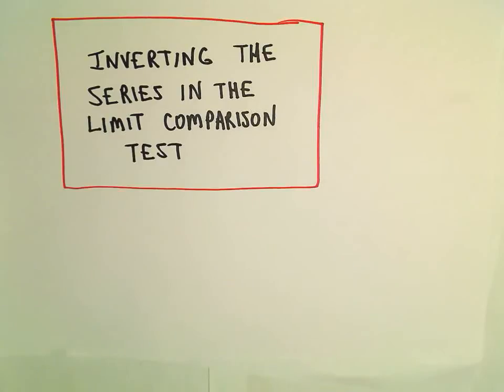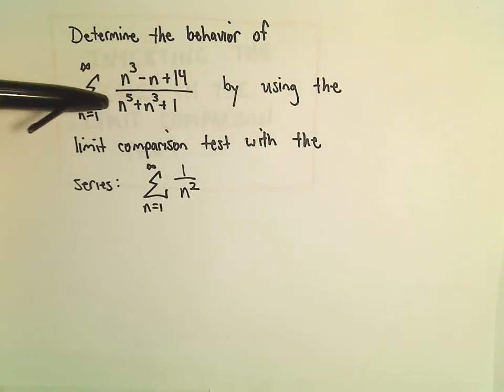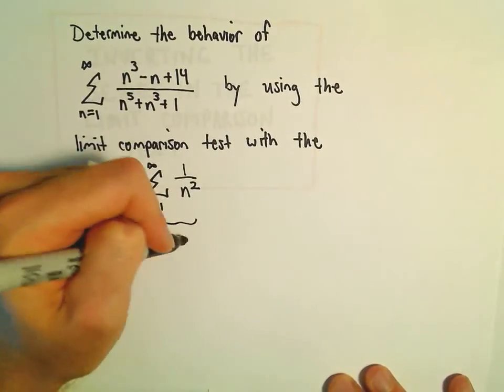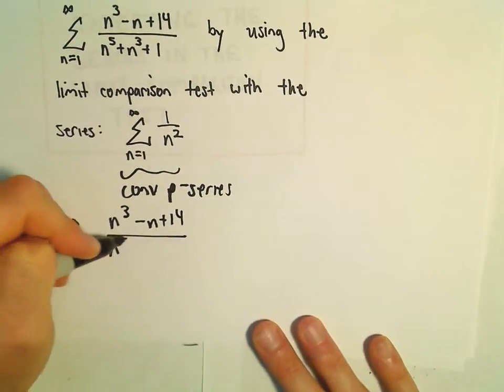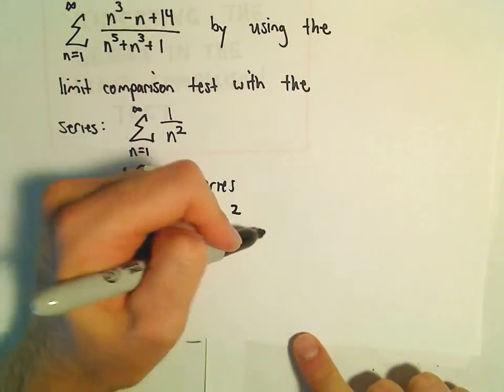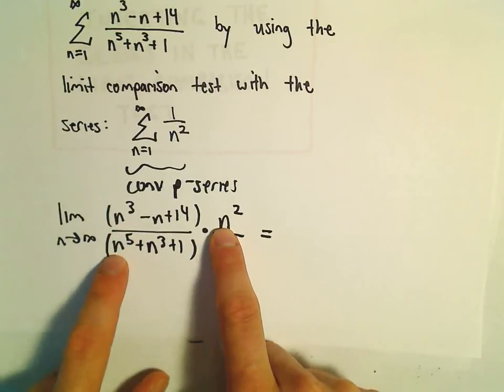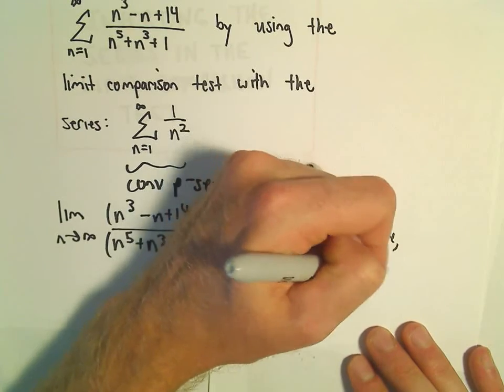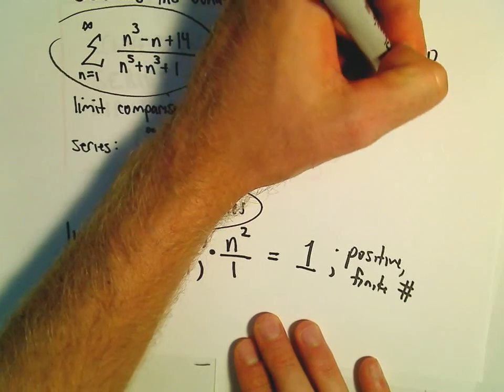Limit Comparison Test for Series - Another Example 6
You da real mvps!   $1 per month helps!! Limit Comparison Test for Series - Another Example 6. In this video, I use the limit comparison test to determine whether or not a given series converges or diverges. I do not delve heavily into the theory in this video (but do in another video if that is what you need to see!).